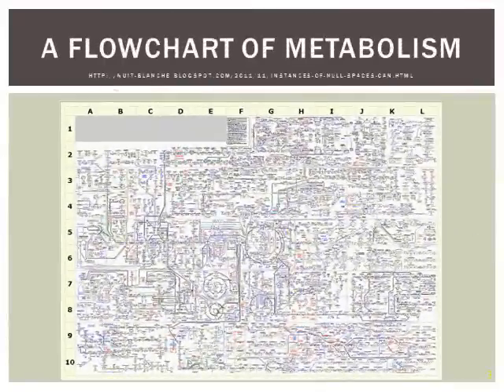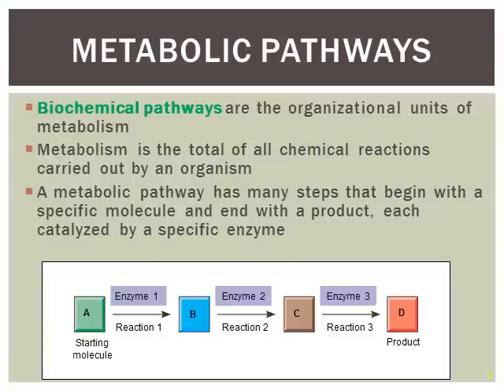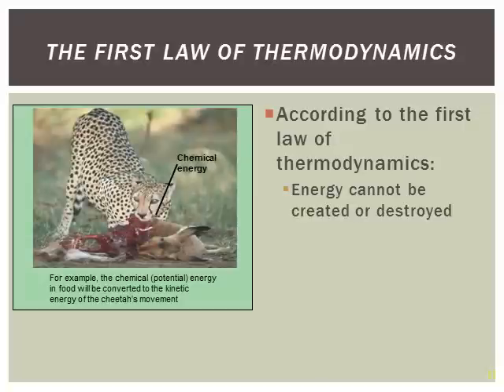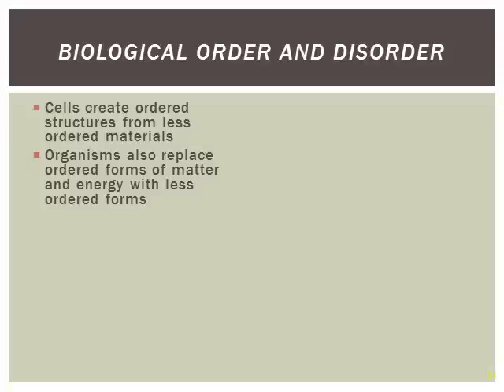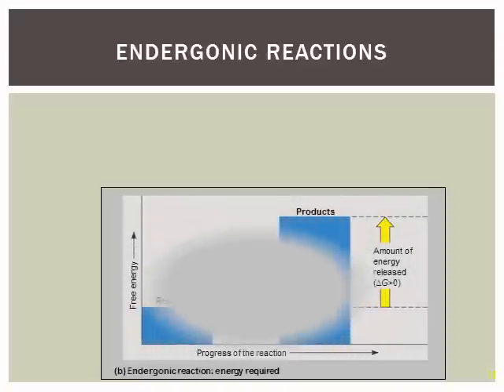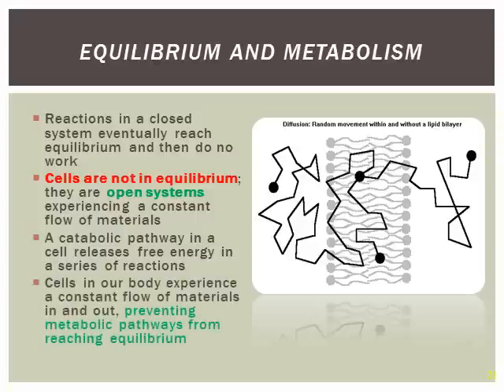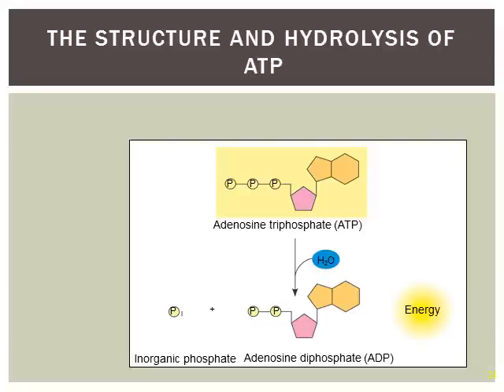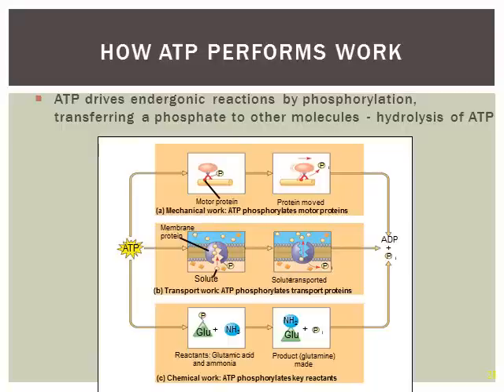metabolism & Energy PPT 2014 audio